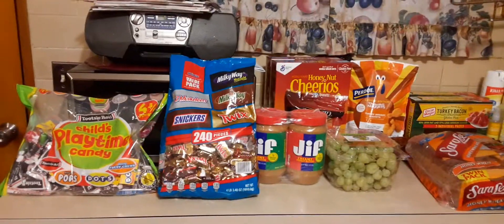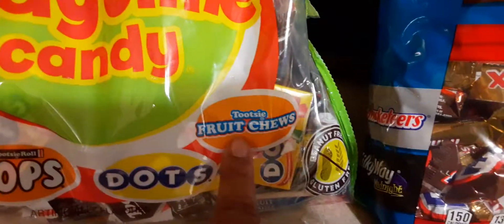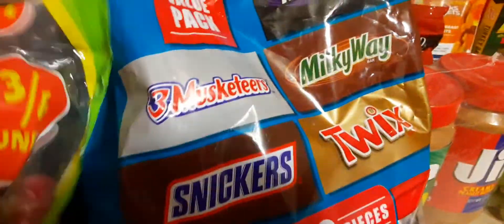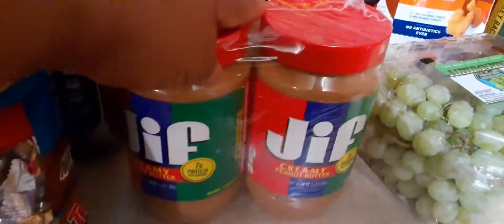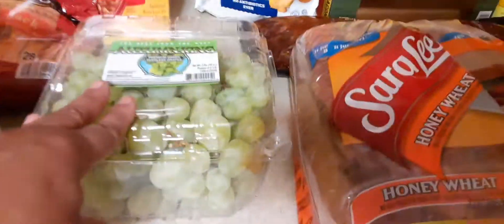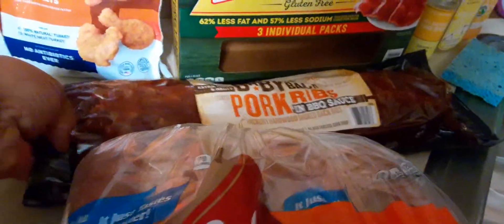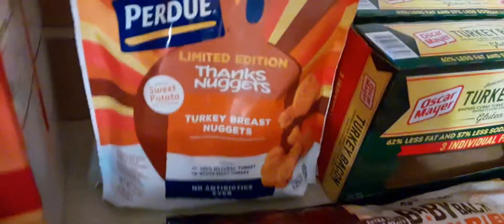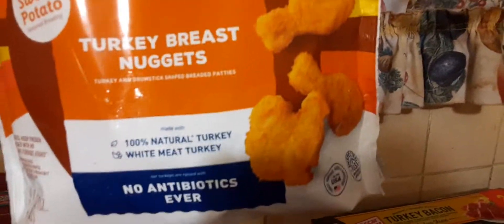HUGE SAM'S CLUB HAUL... NEW ITEMS AND FAVORITES.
GEY GUYS MY SAM'S CLUB HAUL FOR THE END OF OCTOBER WITH HALLOWEEN CANDY. OOOHHH...